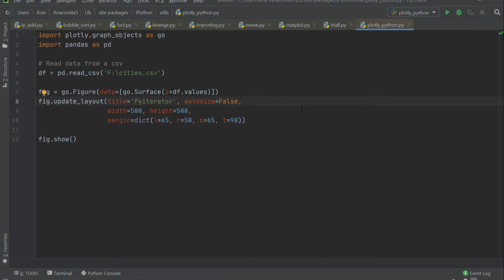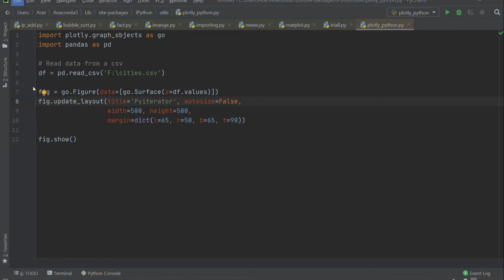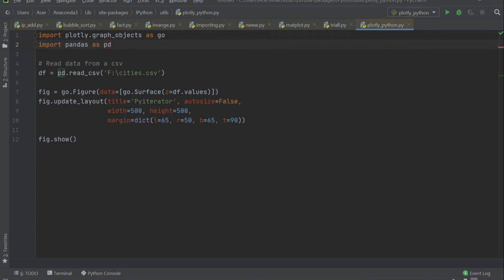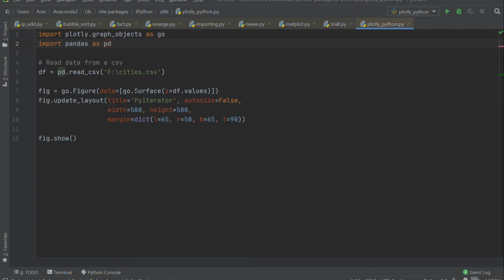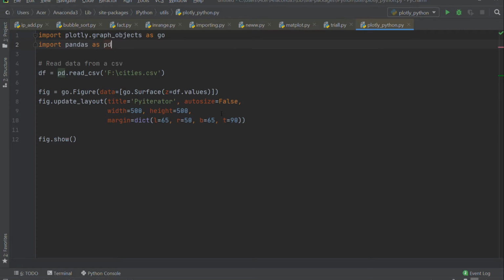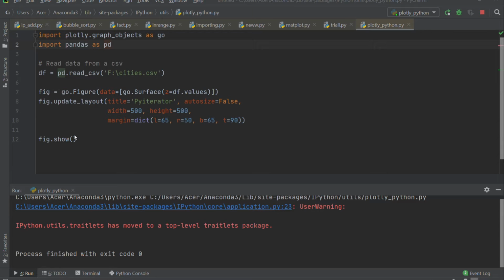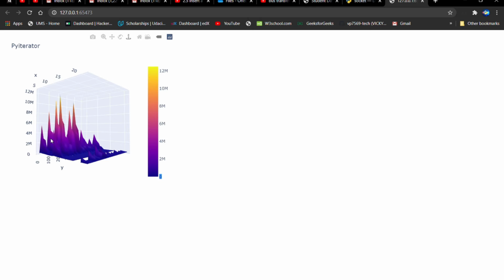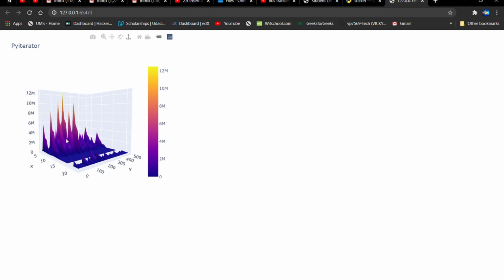3D visualisation of datasets through plotly package in python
You may say this video is shoutout for plotlypackage ,Matplotlib is also a great place for new Python users to start their data visualization education, because each plot element is declared explicitly in a logical manner. Plotly, on the other hand, is a more sophisticated data visualization tool that is better suited for creating elaborate plots more efficiently.
Go try in your upcomming project.✔✔